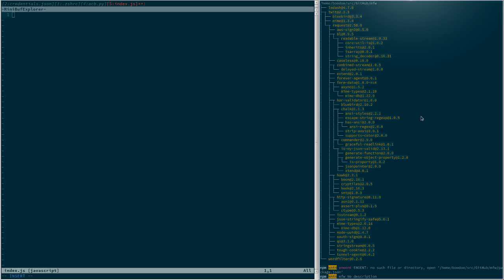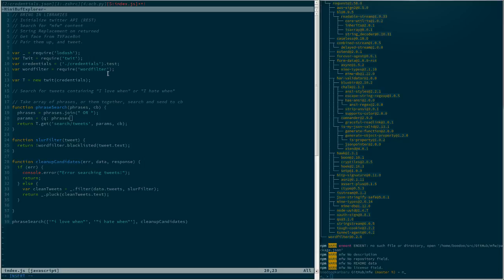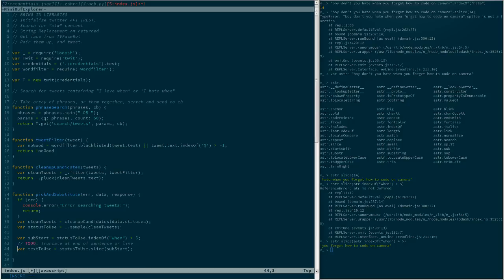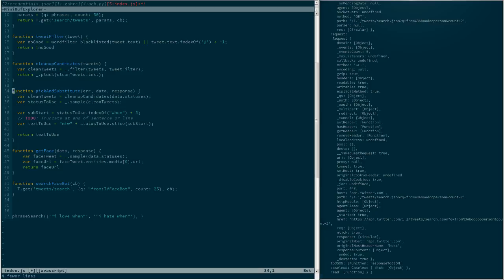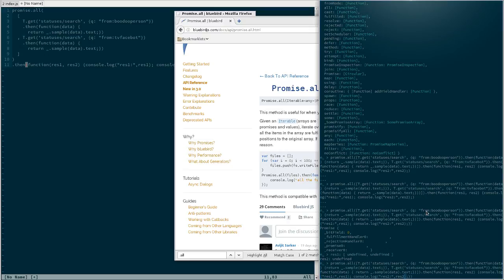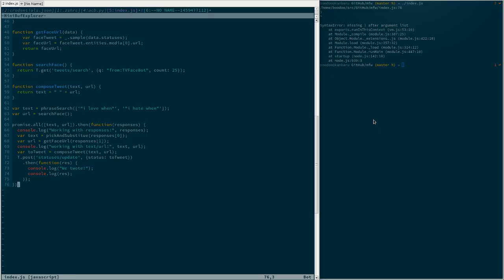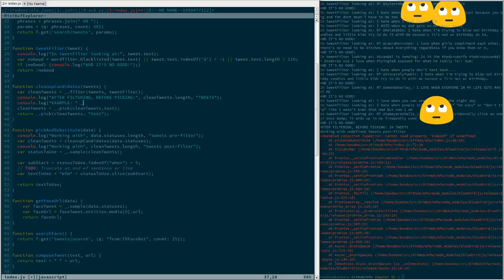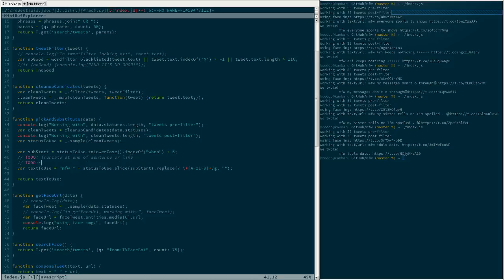Twitter Bot Live Coding: @mfw_sh in Node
A simple(-ish!) twitter bot. Soup to nuts!

TIMESTAMPS:
0:00 - Modules, statement of intent, TODO list and variable setup
4:15 - Rough sketch (callbacks)
27:48 - Rough restructure (promises)
49:50 - Debugging (angry mumbling)
1:06:00 - Success and wrap-up!